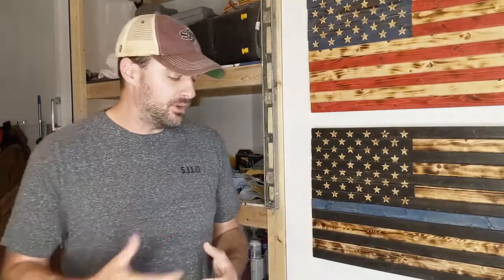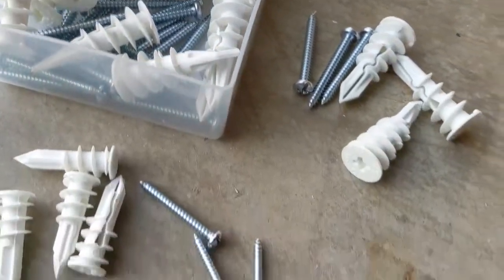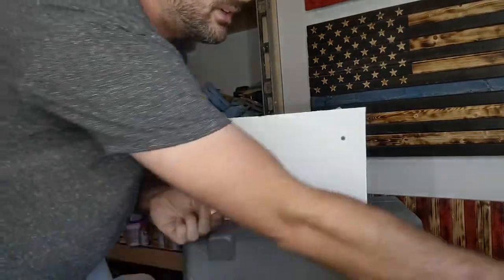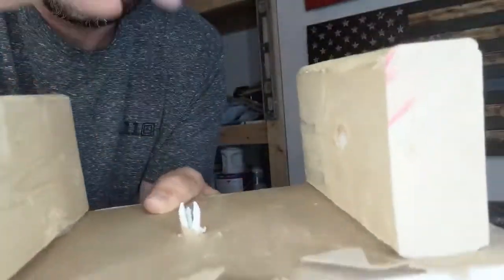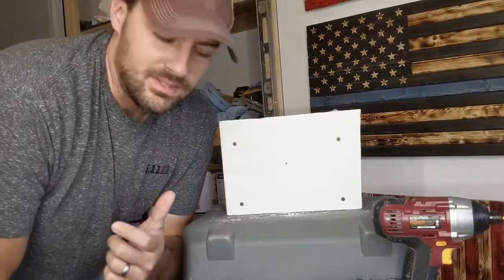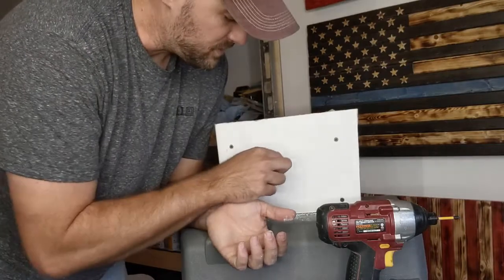Easy Way To Hang Objects In Your Home - Drywall Anchor Tutorial -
Here's a quick video on how to use E-Z drywall anchors. I've found that these anchors are the most simple ones to use for light to medium weight objects like my burned flags or other woodworking projects/signs. The big ones can hold upwards of 75 pounds, so much more than most of the household items you'd need to hang. You can use these with as little as a screw driver but a drill would be much easier. Not much mess to cleanup, maybe a little drywall dust. Please message or comment with any questions.

Check out my instagram and facebook for woodworking projects and items for sale